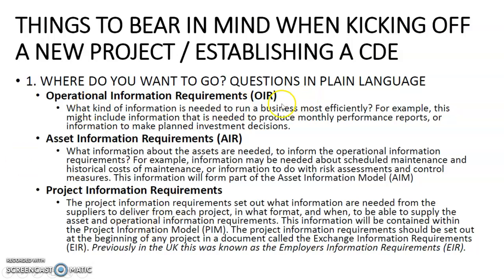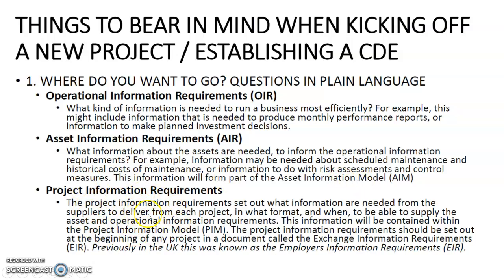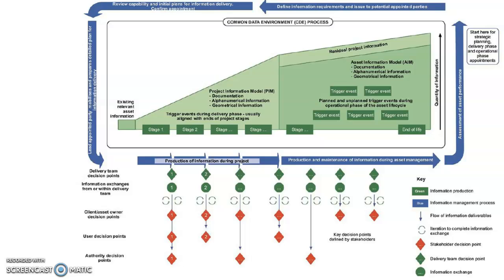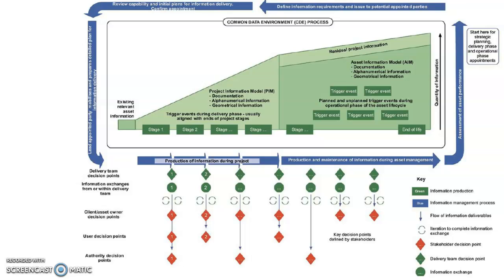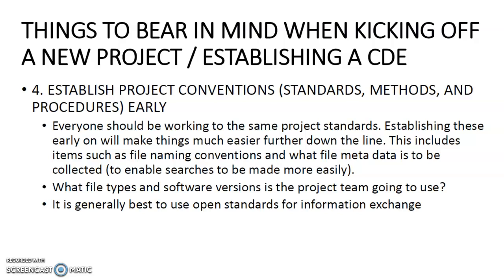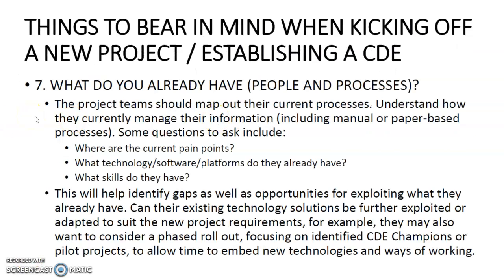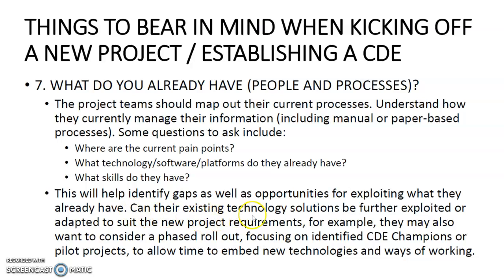DC lecture 5 4